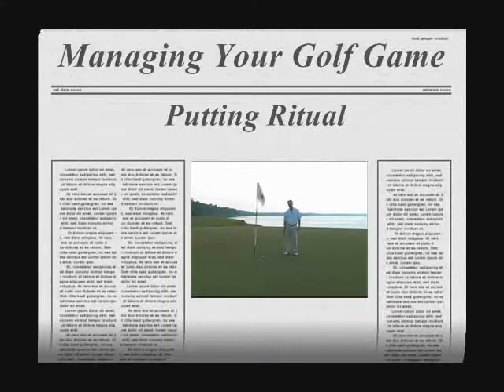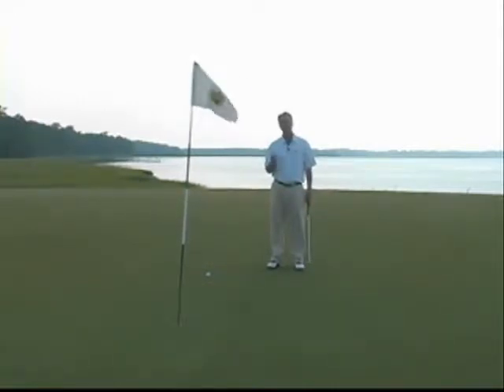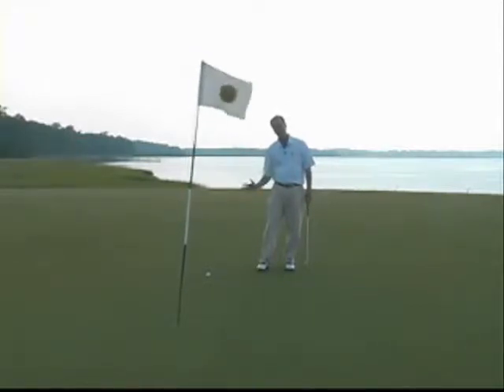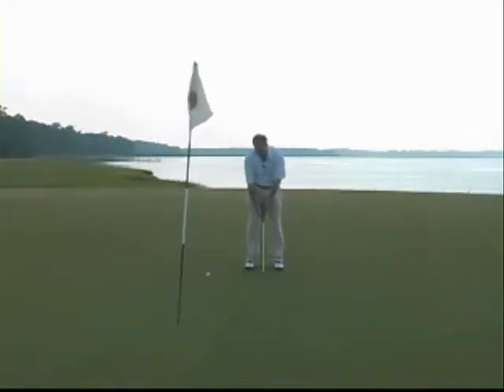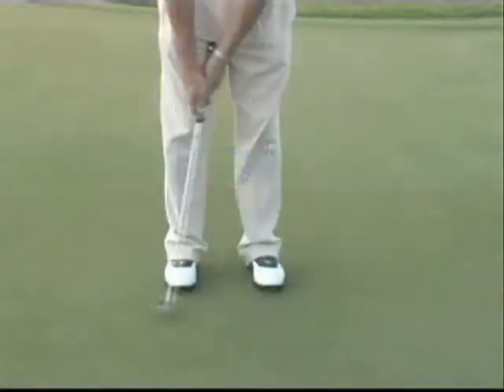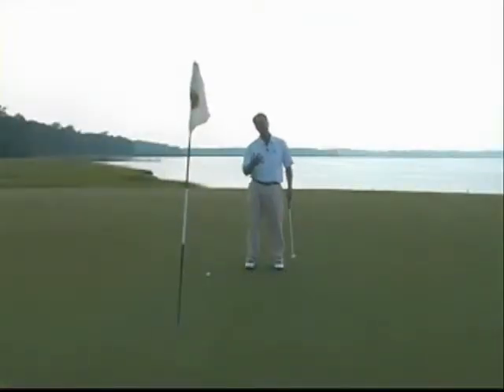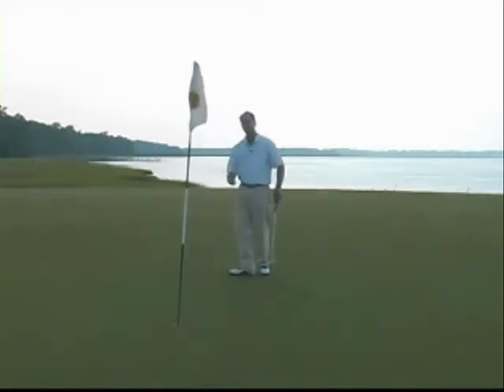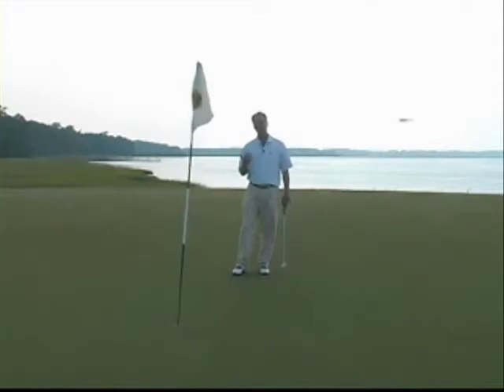Putting Ritual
Work on your subconscious and rhythm to help with your putting.